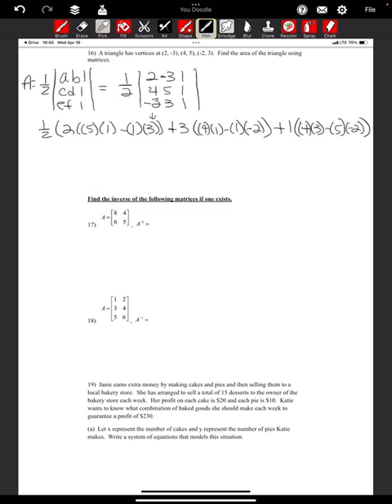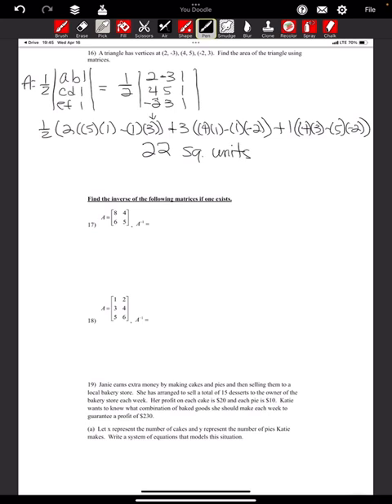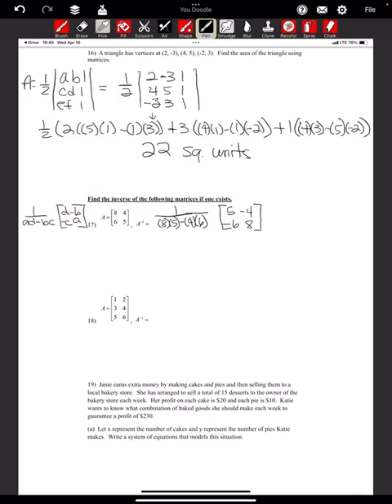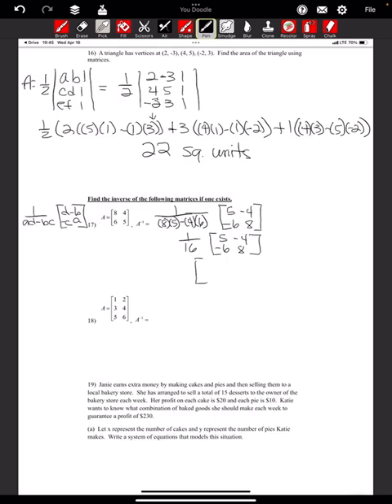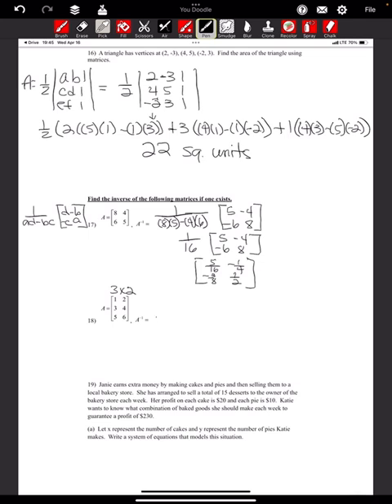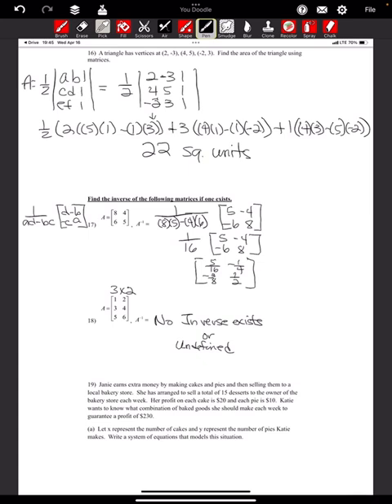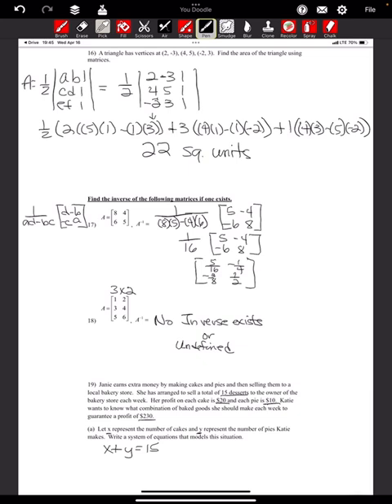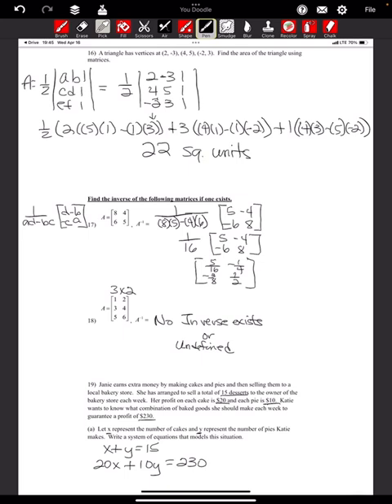Unit 5 Exam Study Guide Part 4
Discusses problems 16-19a of the study guide.